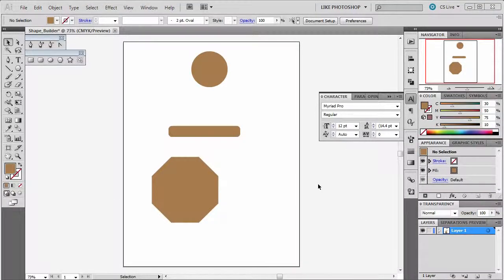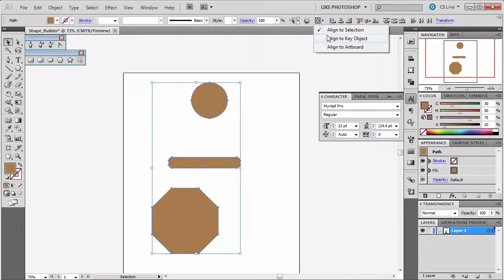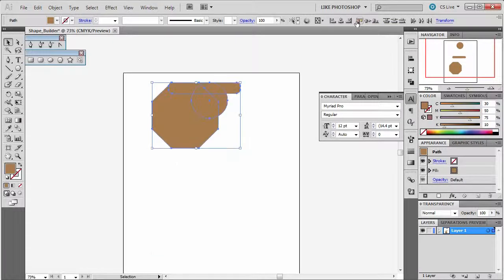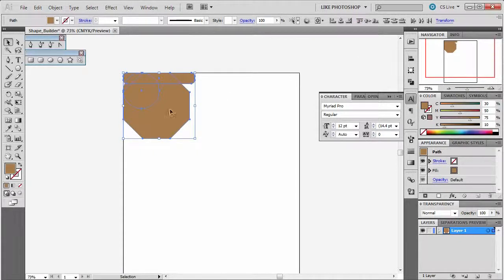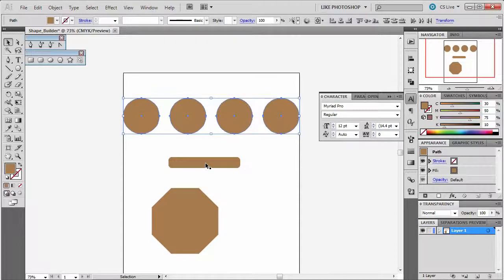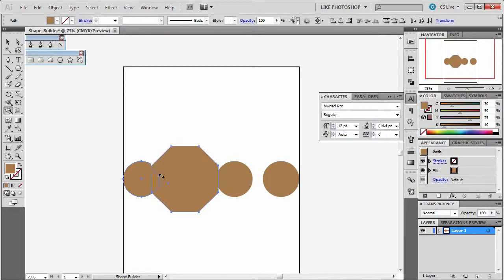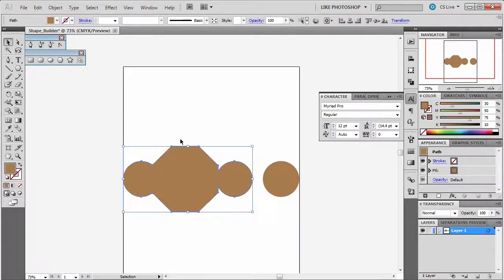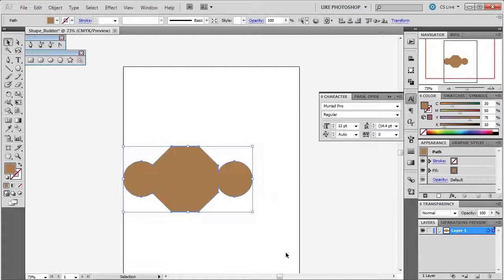012 AI CS5 Shape Builder